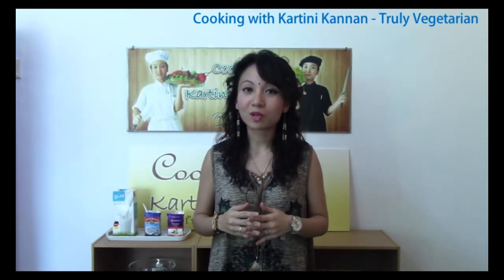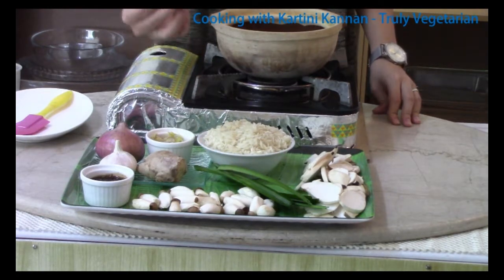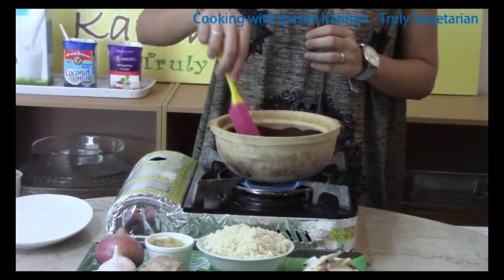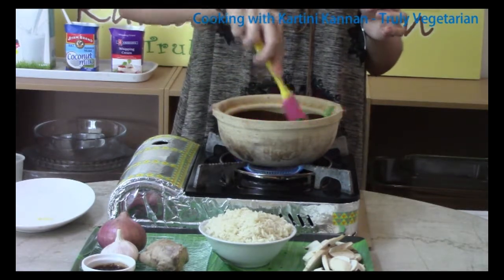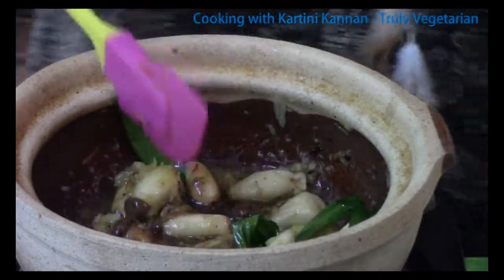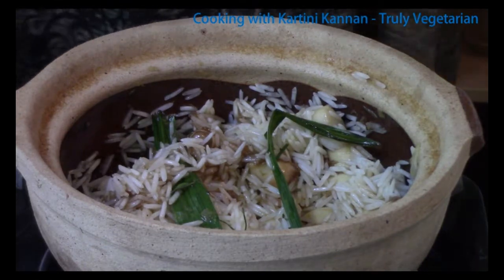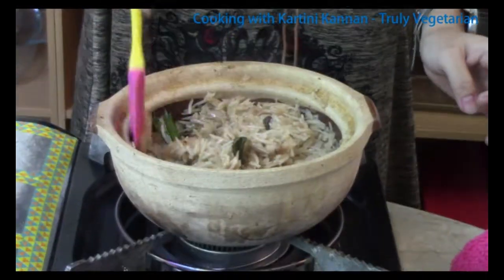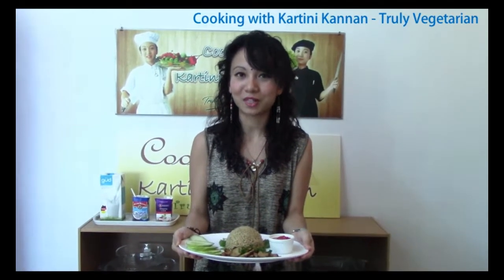Claypot Chicken Rice. Ooops Claypot Mushroom Rice. Vegetarian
The Chicken in the Claypot chicken rice is replaced with Mushroom here. A truly vegetarian dish is simply delicious and its easy to cook, using mushroom and a combination of vegetarian oyster sauce and pepper. Its healthy and nutritious. Try it with your loved ones and all will love it. Another Malaysian favorite dish.